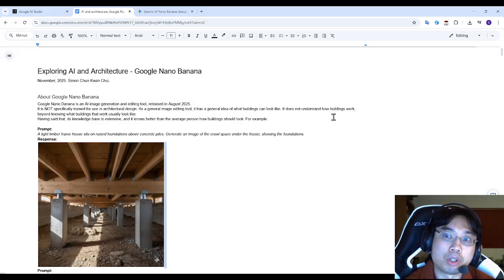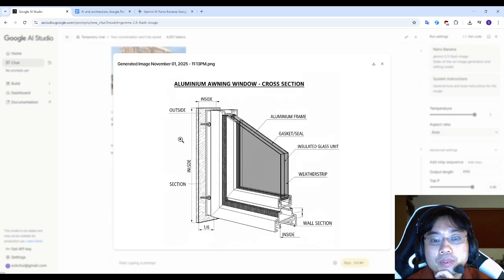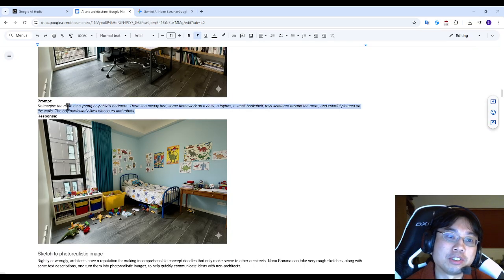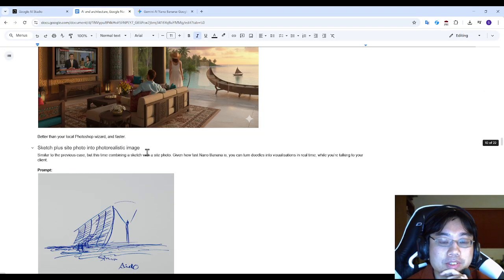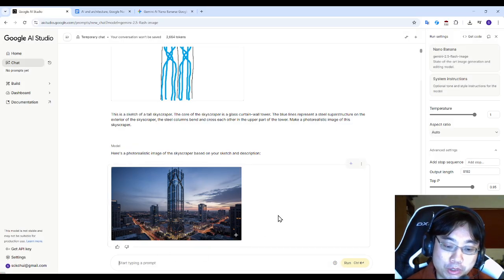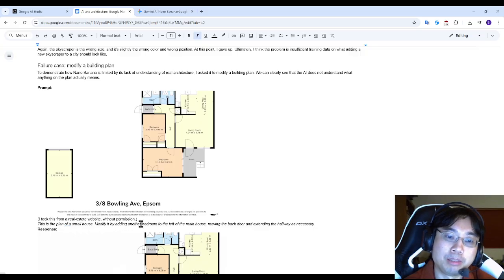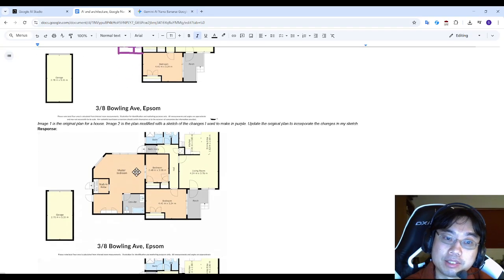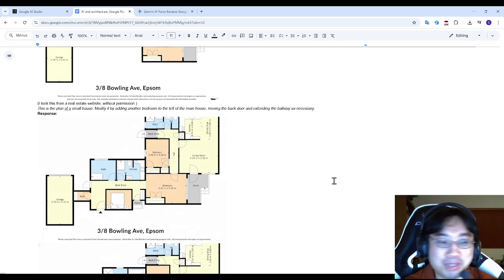Exploring AI and Architecture - Google Nano Banana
Looking at how generative AI might be used in the context of an architect's office. Specifically, exploring Google Nano Banana as it is in November 2025.